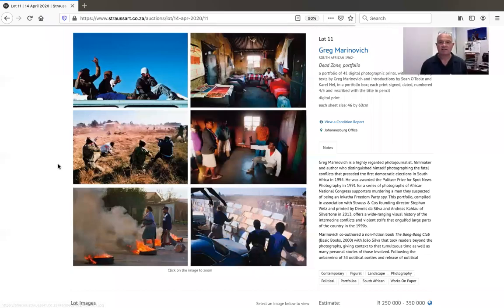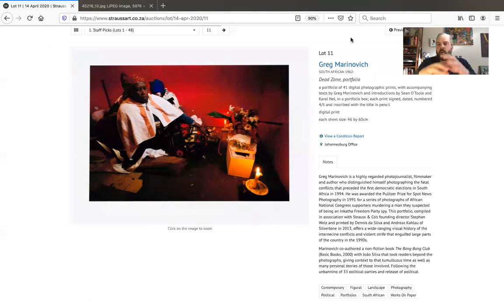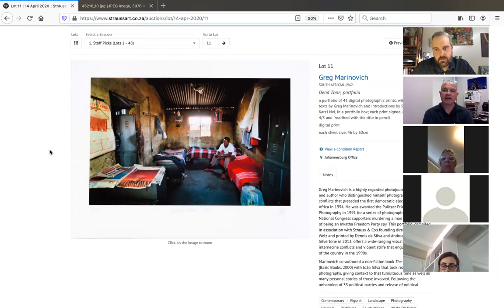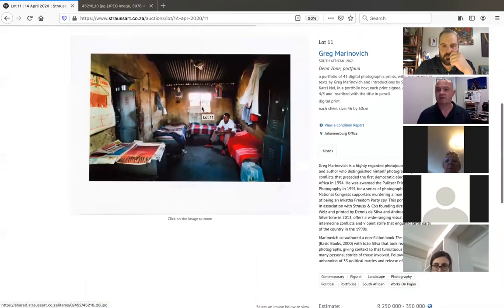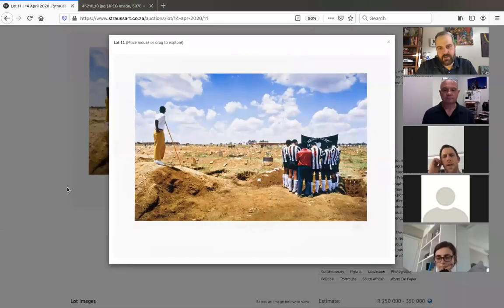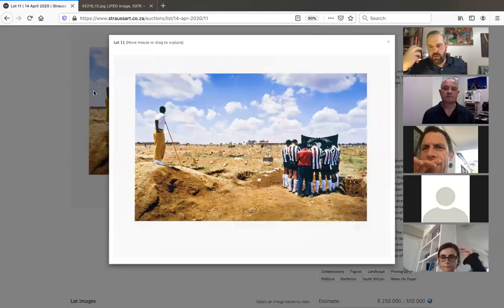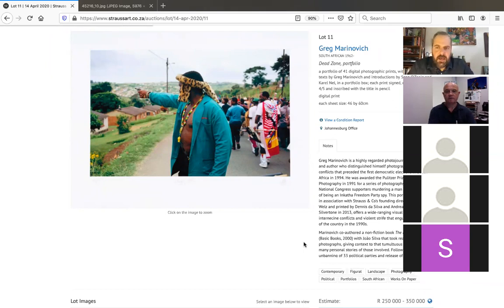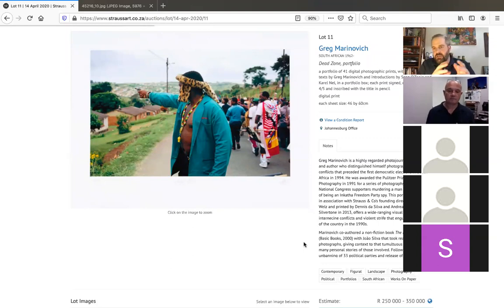Special Guest: 'Dead Zone' with Greg Marinovich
Special guest South African phototgrapher Greg Marinovich discusses his 'Dead Zone' portfolio - an editioned portfolio of 41 photographs from the Strauss & Co April 2020 Online Auction.
Contents of the video
2:24 - Greg Marinovich - 'Dead Zone, portfolio'
3:34 - Greg Marinovich - 'Dead Zone Portfolio'
9:02 - Greg Marinovich - 'Dead Zone Portfolio'
13:32 - Greg Marinovich - 'Dead Zone Portfolio'
15:16 - Greg Marinovich - 'Dead Zone Portfolio'
16:08 - Greg Marinovich - 'Dead Zone Portfolio'
19:05 - Greg Marinovich - 'Dead Zone Portfolio'
23:51 - Greg Marinovich - 'Dead Zone Portfolio'
25:25 - Greg Marinovich - 'Dead Zone Portfolio'

29:09 - Greg Marinovich - 'Dead Zone Portfolio'